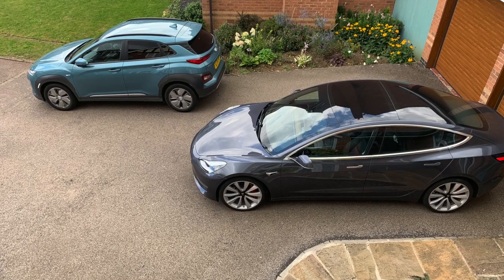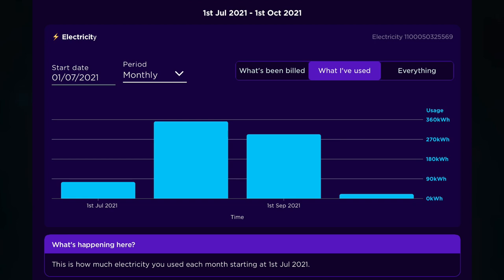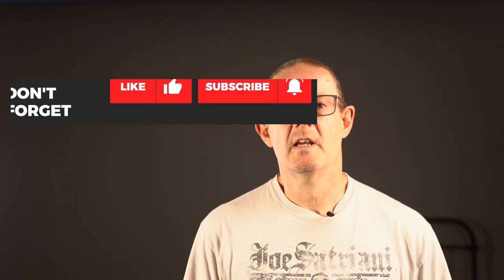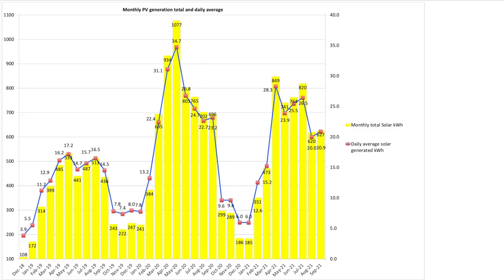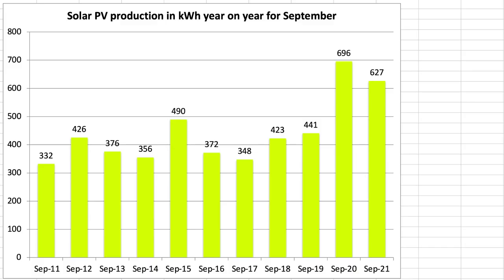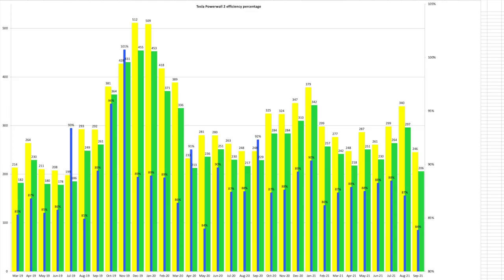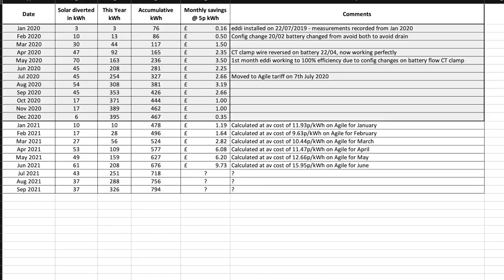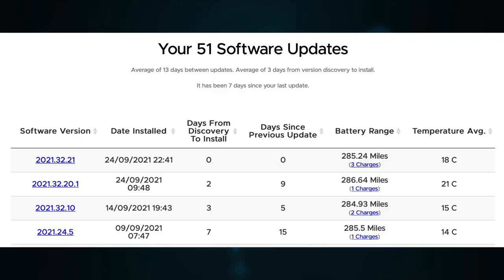September 2021 Tesla Powerwall 2 & Solar PV stats in the UK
Solar PV and Tesla Powerwall 2 performance for September 2021 in the UK. Mileage costs for our Tesla Model 3 Performance and Hyundai Kona Electric.

🔴 Setup:
4.0kW solar array, installed Sept 2011
 - 3.8kW SMA Sunny Boy inverter
2.34kW solar array, installed Oct 2019
 - 2.2kW SolareEdge inverter

Tesla Powerwall 2, solar and EVs